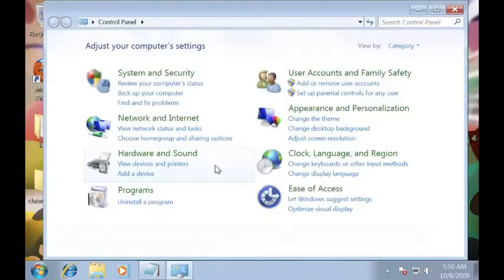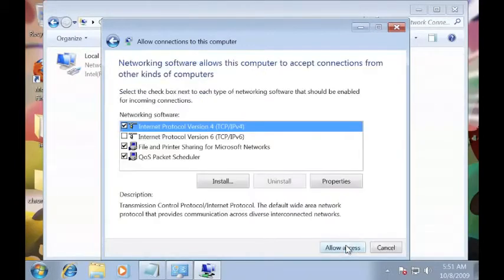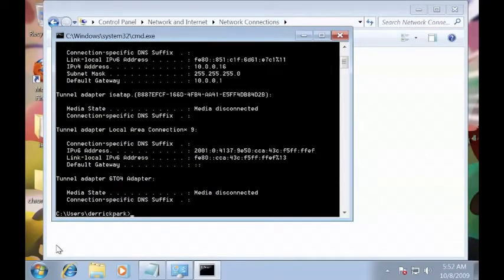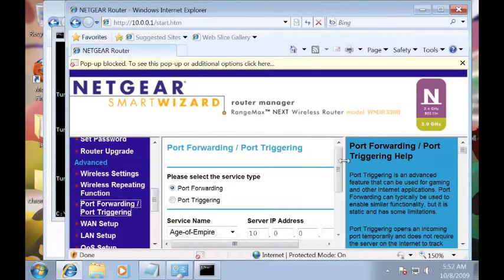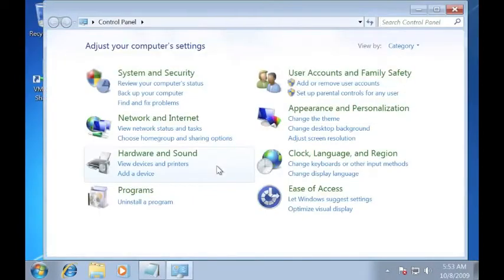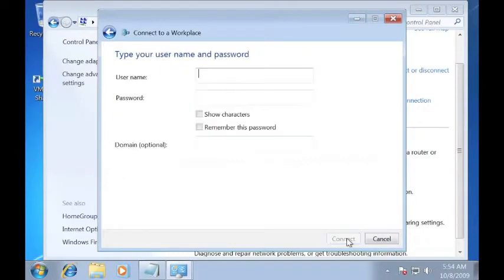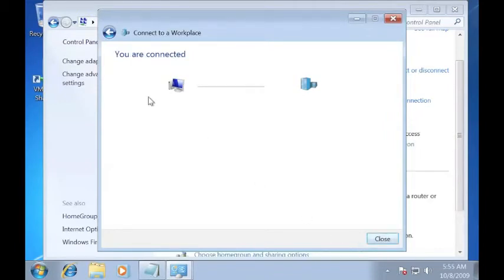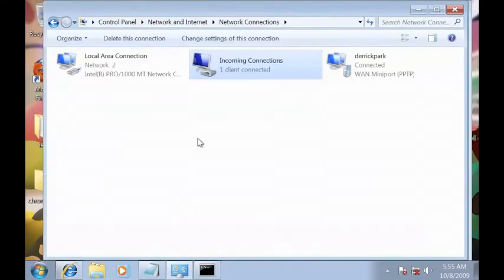How To Setup VPN on Windows 7 as Home Solution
This is How to set up a V.P.N.